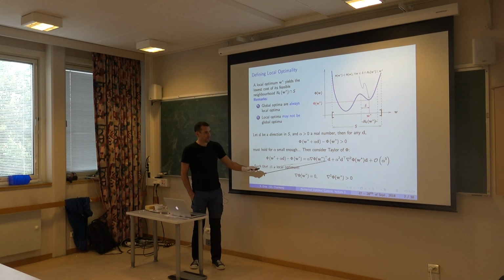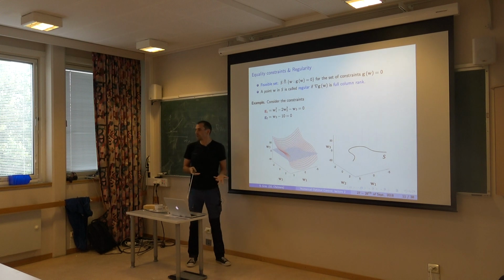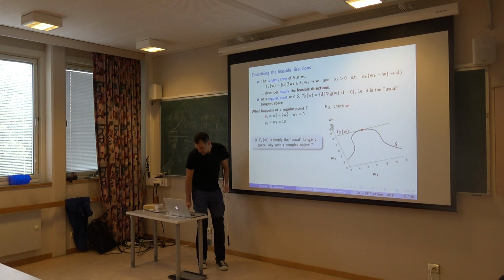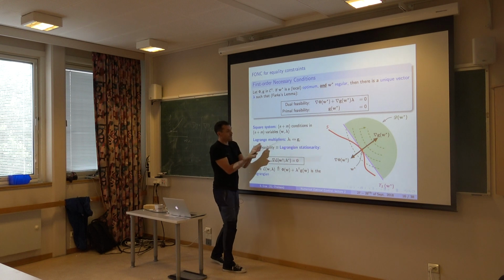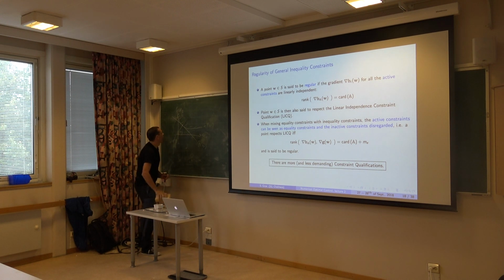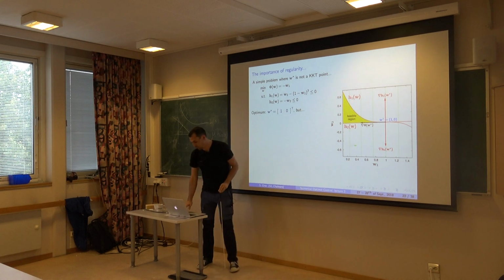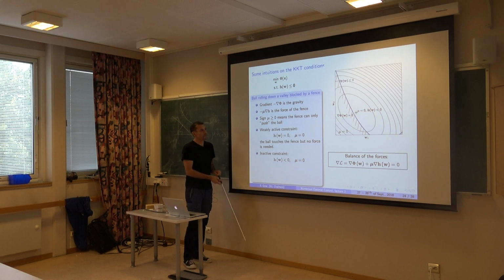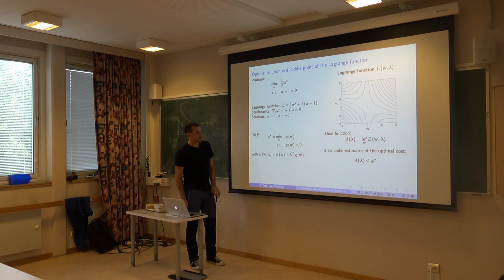Short course “Numerical methods for optimal control”, lecturer Sebastien Gros. Lecture #3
Short course “Numerical methods for optimal control”, lecturer Sebastien Gros. Course given as part of NTNU PhD course TKTK8115 Numerical Optimal Control.
Department of Engineering Cybernetics, NTNU, Trondheim, 27-28th September 2018.